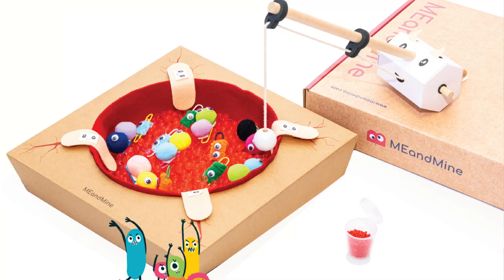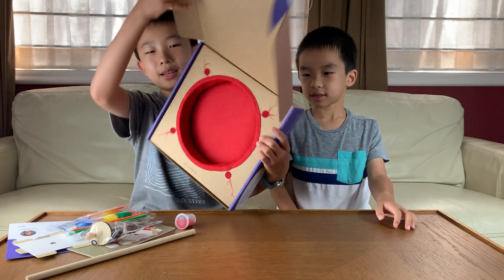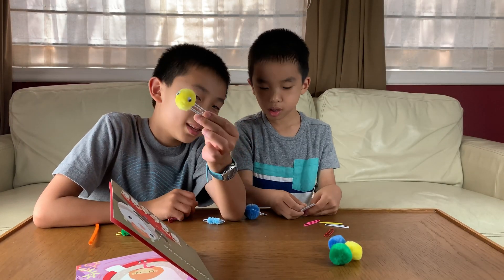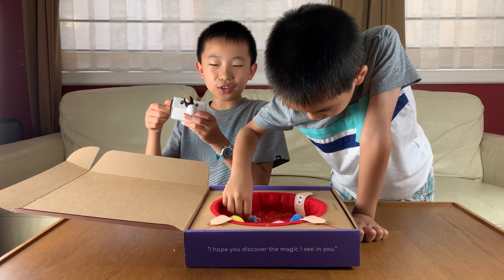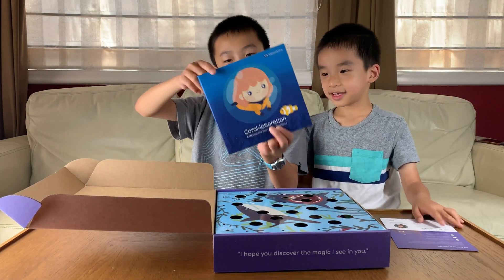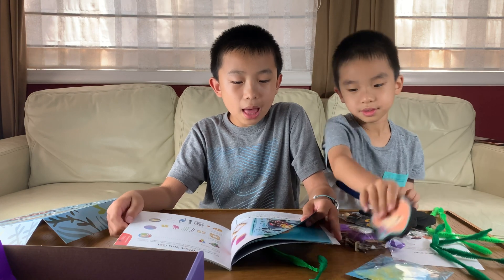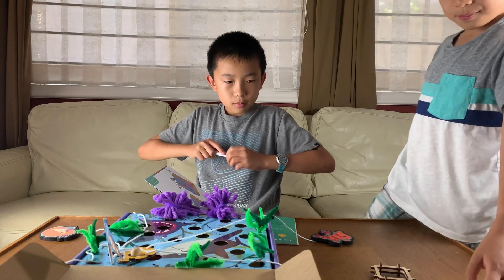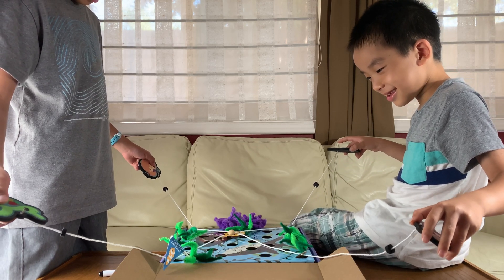MEandMine Self-Discovery STEAM Play Kit (Fish Out Germs & Coral-laboration)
We unbox and demo the  MEandMine Explore Set, which includes Fish Out Germs and Coral-laboration.
• Fish Out Germs